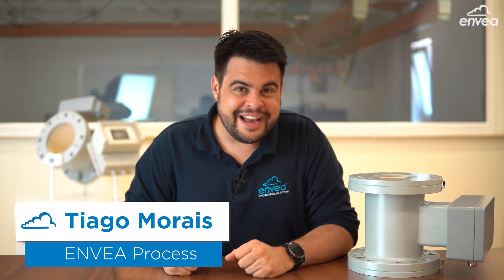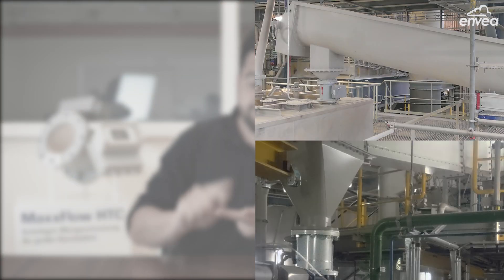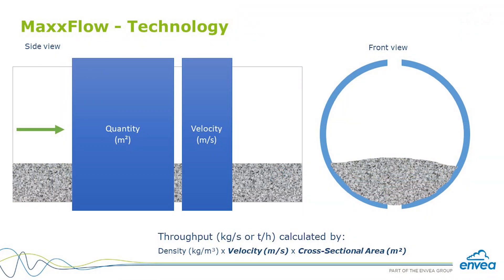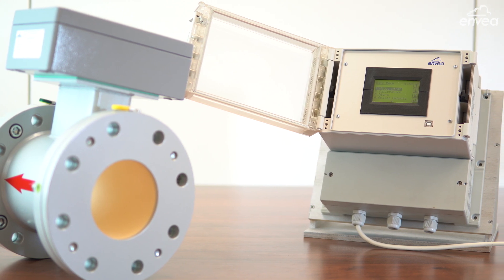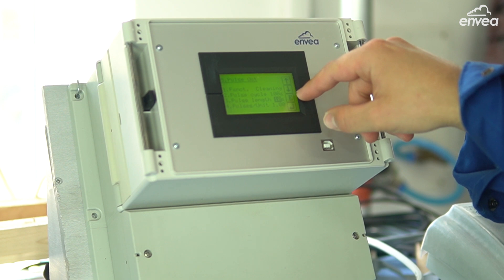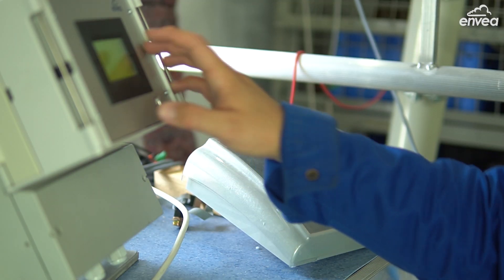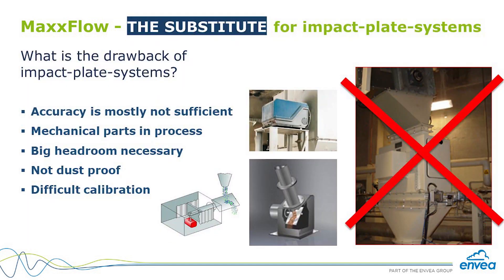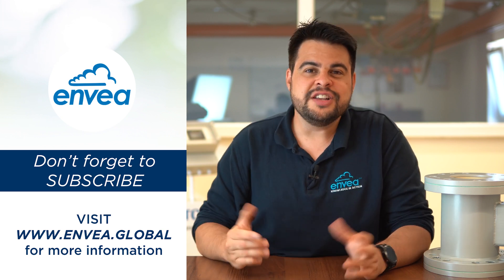MAXXFLOW HTC | MASSFLOW MEASUREMENT FOR DRY BULK SOLIDS | ENVEA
MaxxFlow HTC
MASSFLOW MEASUREMENT FOR DRY BULK SOLIDS

Contact-less and maintenance free measurement of high mass flow rates of dry bulk solids independent of pipe run

Electromagnetic flowmeter, designed to measure bulk material flows up to 300 t/h.
The meter has no mechanical parts in the flow, is 100 % dustproof and erosion free thanks to the ceramic inner pipe.

arbitrary mounting position (inclined/free fall)
low headroom required
easy to calibrate

- Most non-metallic solids can be measured
- Can be installed on round pipes or ducts
- No real upper limit of mass flow
- Maximum pressure 10 bar
- Dust tight
- No flow restrictions to the process flow (wear resistant ceramic liner)
- The mass flow measurement is independent of flow characteristics
- Maximum temperature, 12O °C
- Can be installed at an angle
- Small footprint, 220 mm (DN 100), 290 mm (DN 150), 310 mm (DN 200)
- No moving parts, hence no maintenance